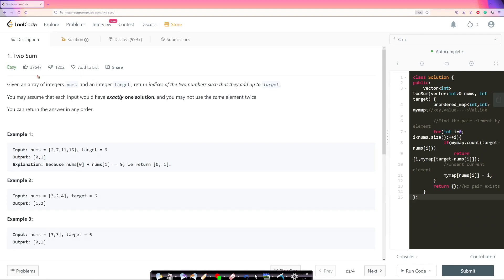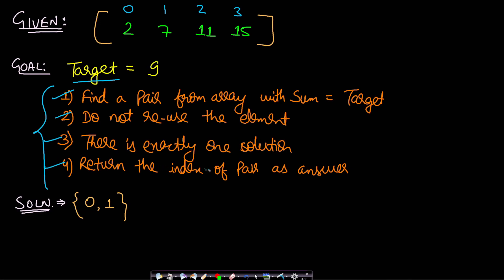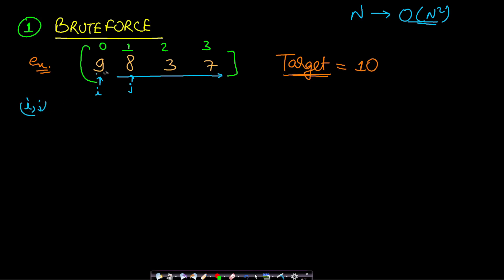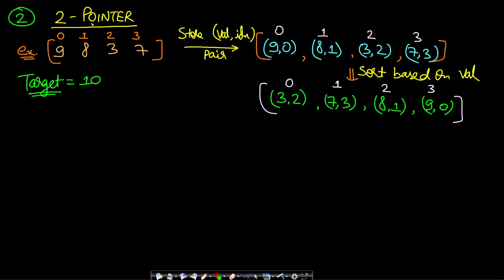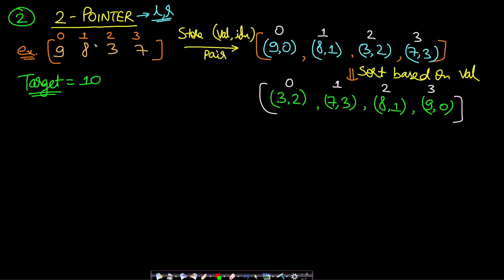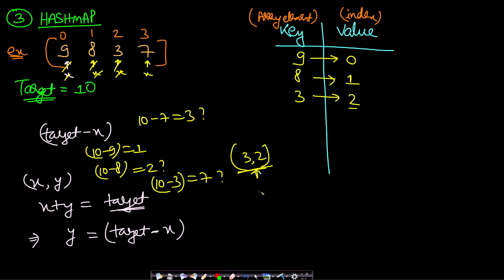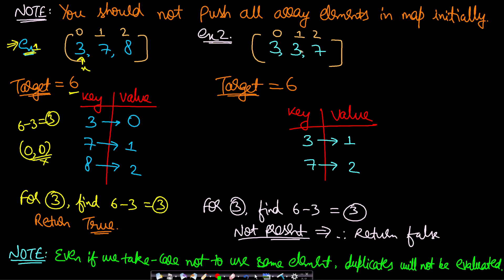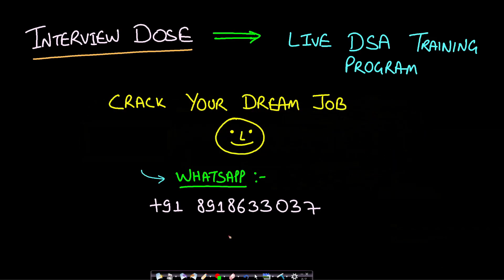Two Sum | Leetcode #1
This video explains the most asked programming interview problem: finding the pair of elements whose sum is equal to target sum. This problem is popularly known as the two sum problem. In this video, we will discuss three different techniques to solve the problem.